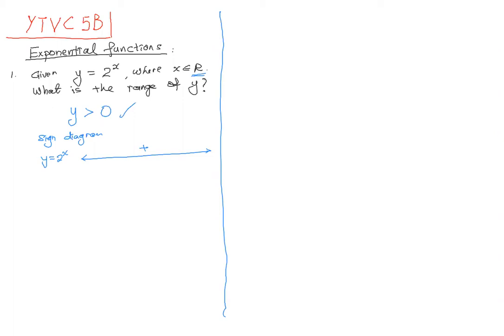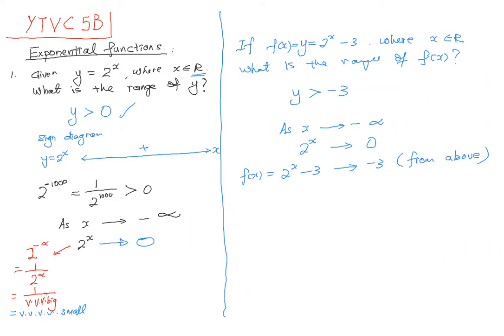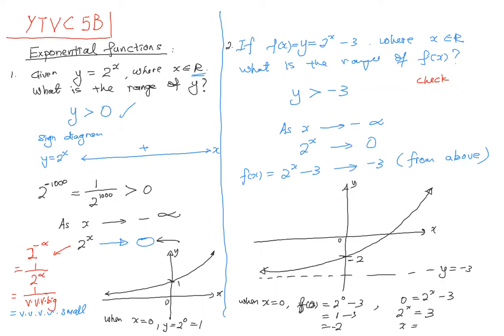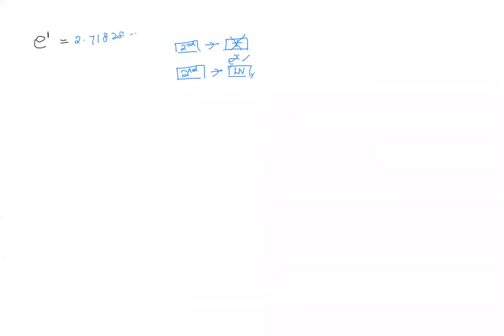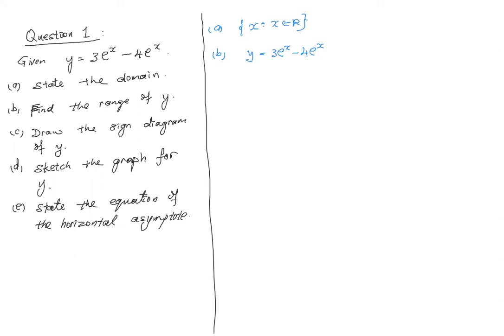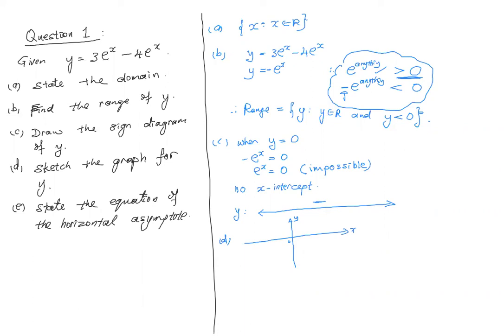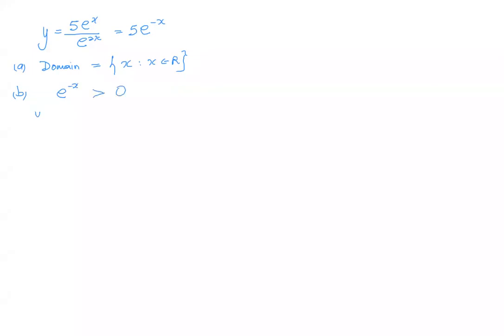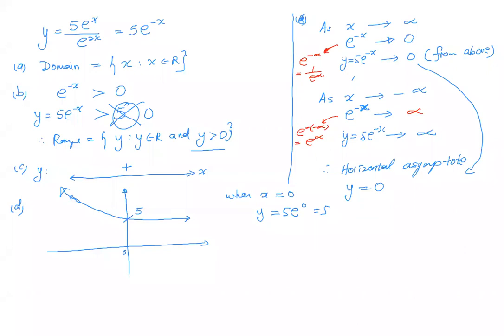6 Sept 9:00 am